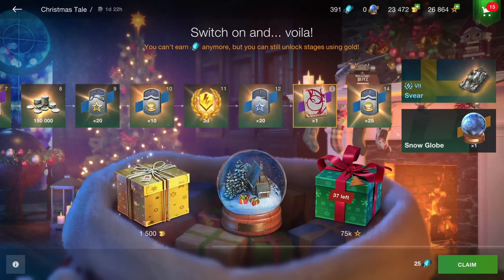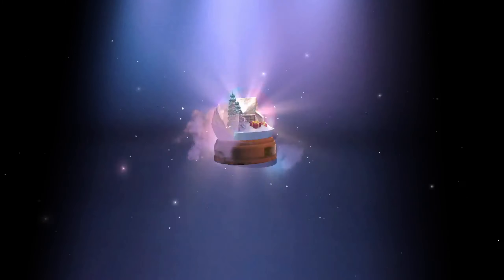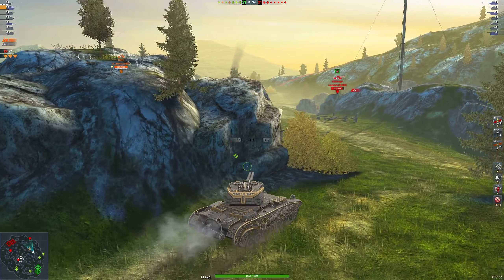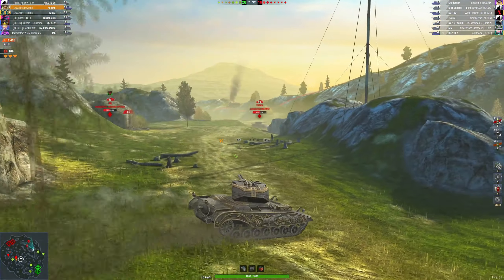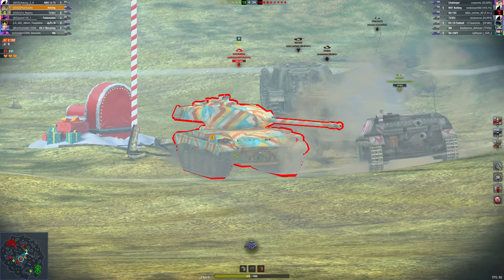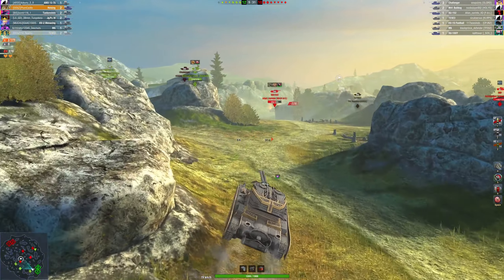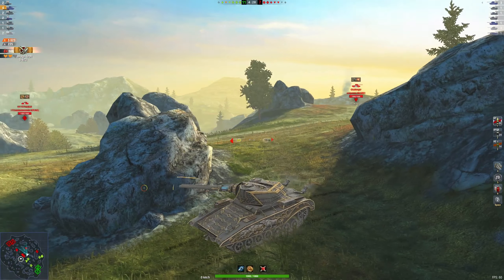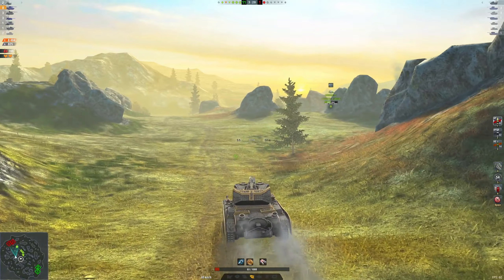WoT Blitz | Opening a snow globe. What did i get?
Hello Blitz fans! Today I will be opening a snow globe. Let us see what is inside. Enjoy!